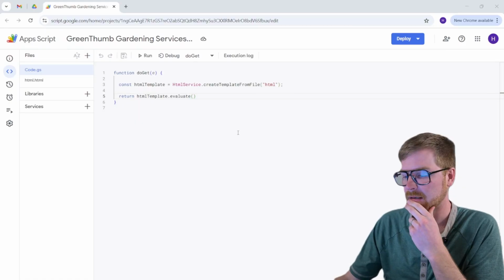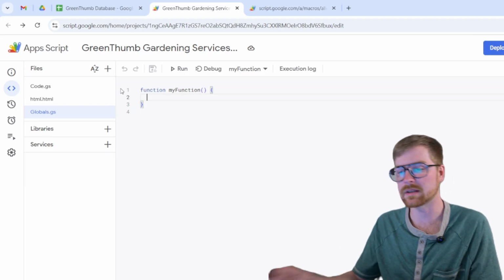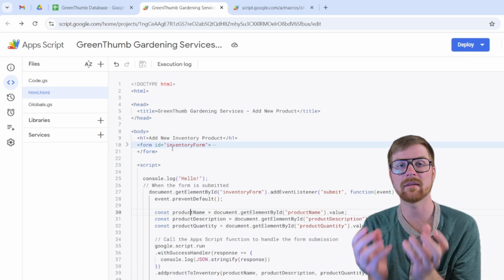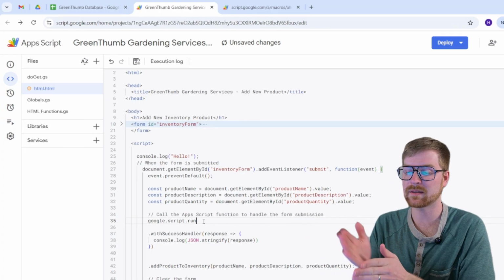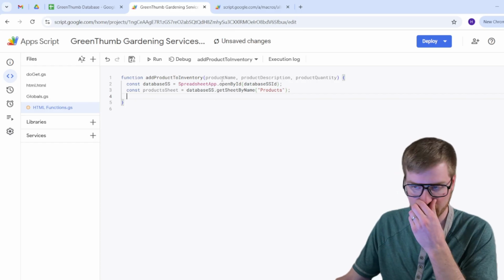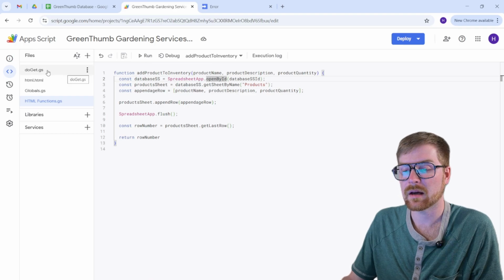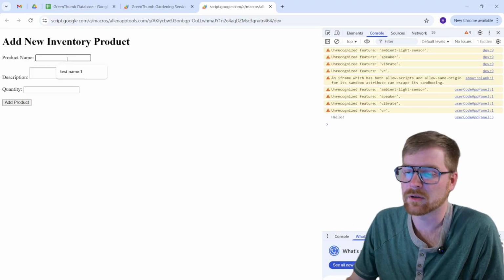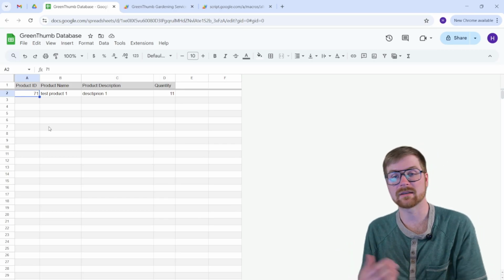Google Web Apps For Everyone: Interactive Form & Google Sheets Database (Ep. 2)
Hey everyone! I’m Dan Allen, veteran Apps Script developer and owner of Allen App Tools. Welcome to Episode 2 of our Google Web Apps For Everyone series, where we make Google Web Apps simple and powerful.

In this video, you’ll learn the basics on how to:

Set Up Your “Database”: Create a Google Sheet to store product entries (Name, Description, Quantity).

Organize Your Code: Use a globals file for IDs and configuration, plus a dedicated HTML functions file for handling client calls.

Build the HTML Interface: Craft a simple form in your web app for users to submit new products.

Wire Up google.script.run: Attach a submit listener in your HTML and call the server-side addProductToInventory function securely.

Implement Server Logic: Open the sheet by ID, append a row with the submitted data, flush changes, retrieve the new row number, and return it to the client.

Handle Scopes & Authentication: See how Apps Script automatically manages OAuth scopes for reading and writing Sheets.